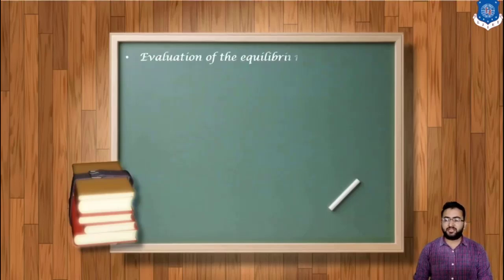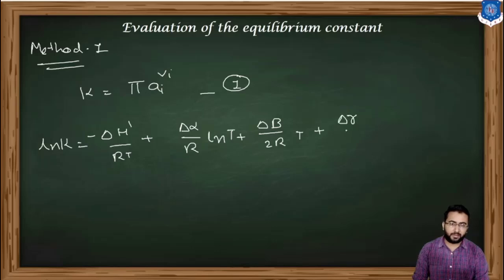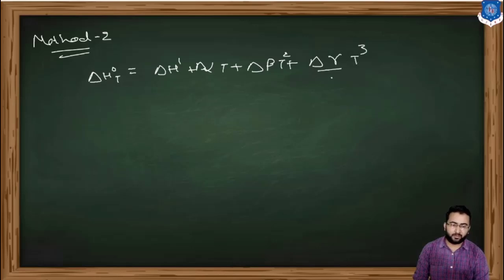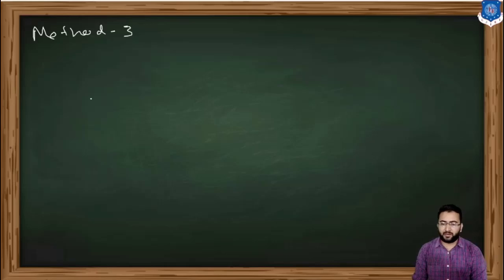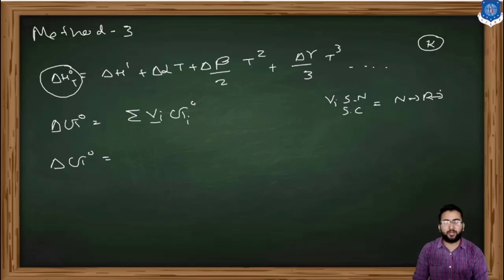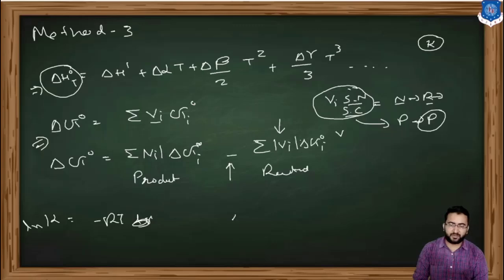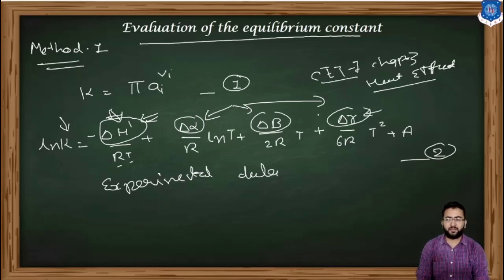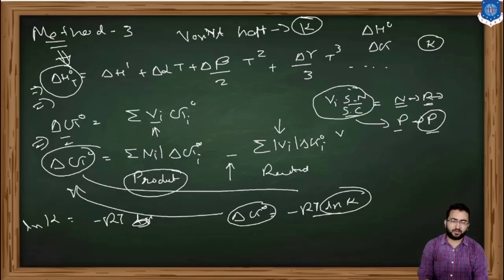L33_CH-3_Evaluation of the equilibrium constant